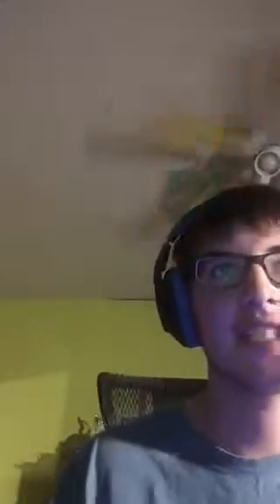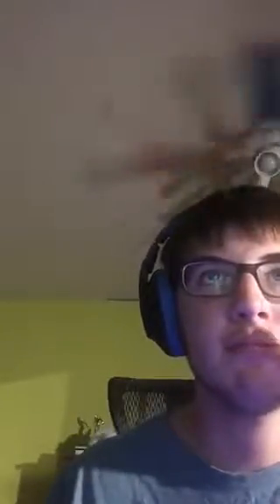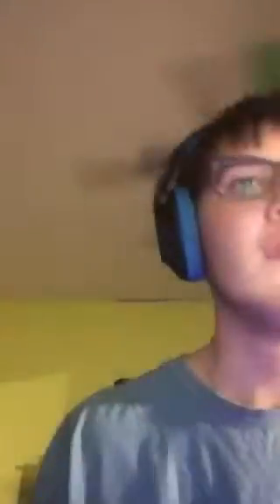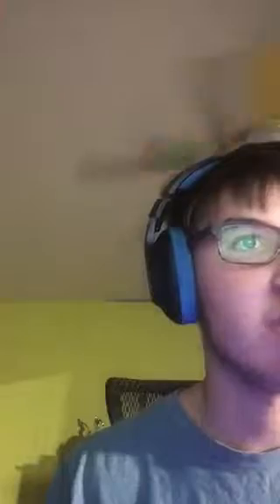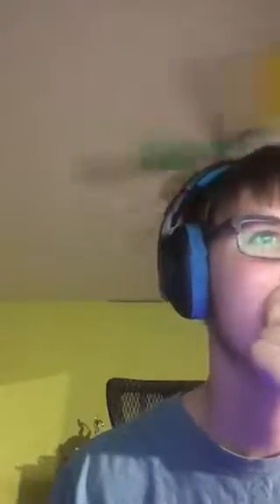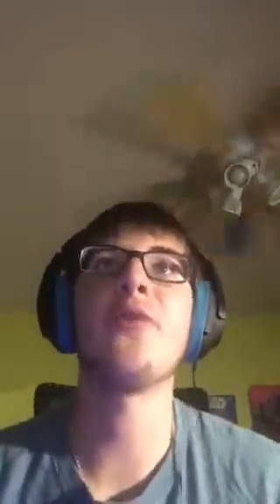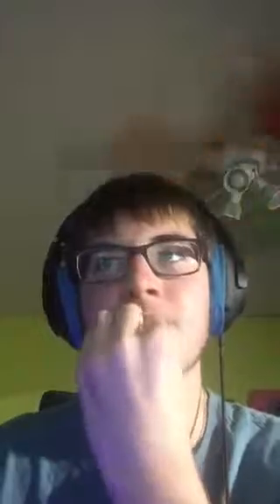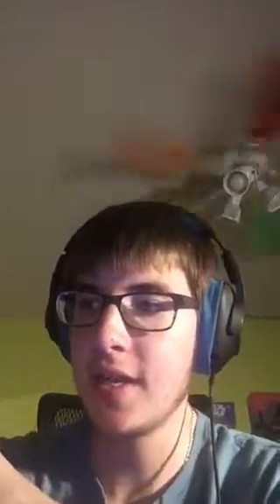My New Blue ICE Snowball USB Mic!!